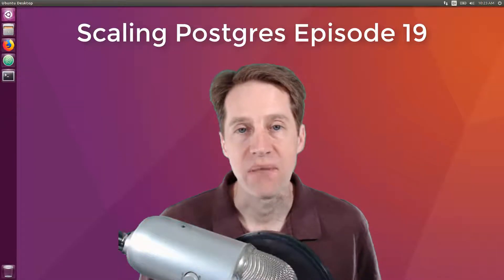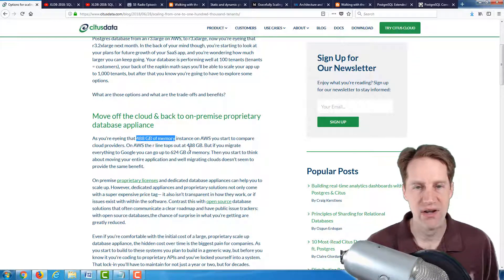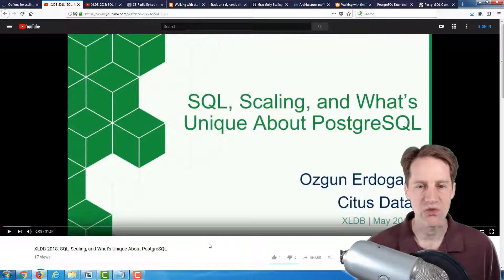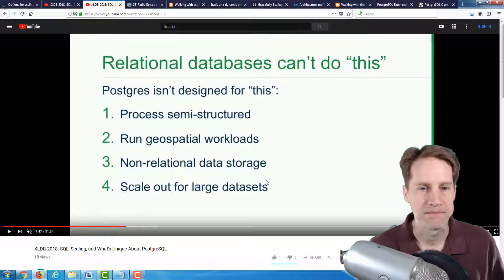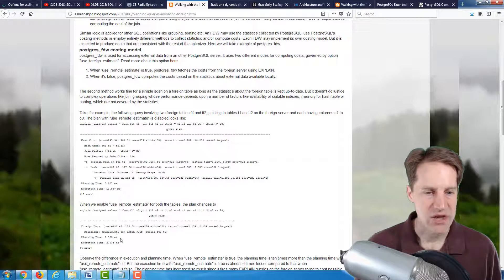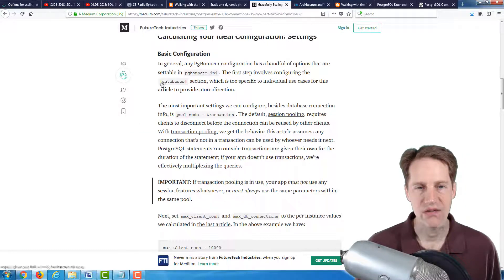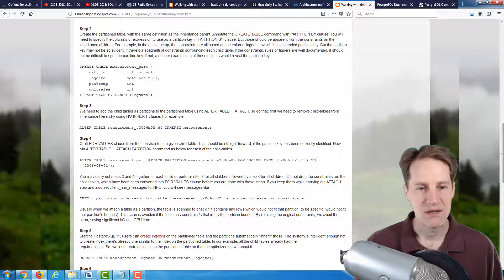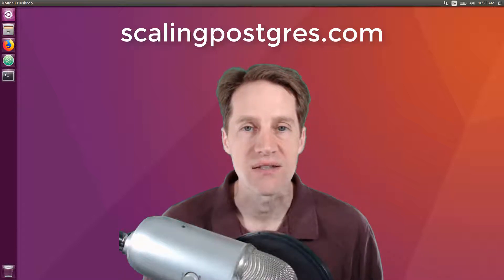Scaling Postgres Episode 19 | 100K Tenants | Extensions | Query Planning | Crosstabs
In this episode of Scaling Postgres, we review articles covering 100,000 tenants, Postgres Extensions, query planning and how to create crosstabs.

Timestamps:
00:00 - Intro
00:21 - Options for scaling from 1 to 100,000 tenants
04:17 - XLDB-2018: SQL, Scaling, and What's Unique About PostgreSQL
07:36 - SE-Radio Episode 328: Bruce Momjian on the Postgres Query Planner
08:45 - Planning queries involving foreign PostgreSQL tables
10:37 - Static and dynamic pivots
12:03 - Gracefully Scaling to 10k PostgreSQL Connections for $35/mo, Part Two
13:06 - Architecture and Tuning of Memory in PostgreSQL Databases
14:11 - Upgrade your partitioning from inheritance to declarative
15:18 - PostgreSQL Extended Statistics
16:17 - PostgreSQL Concurrency: Data Modification Language
17:17 - Outro